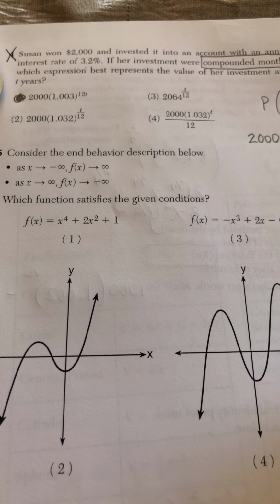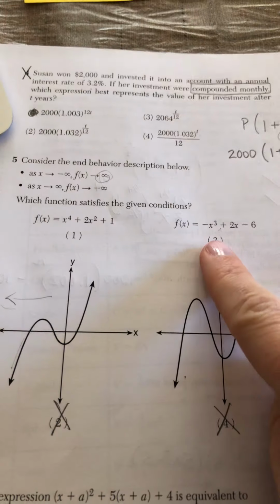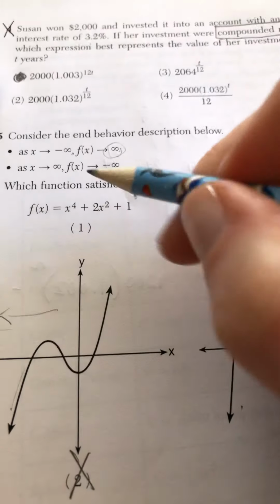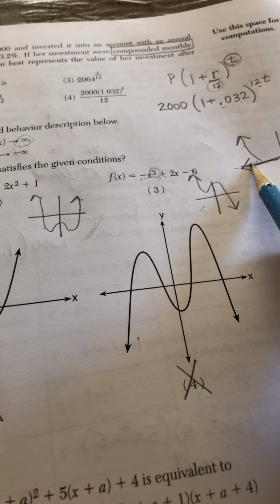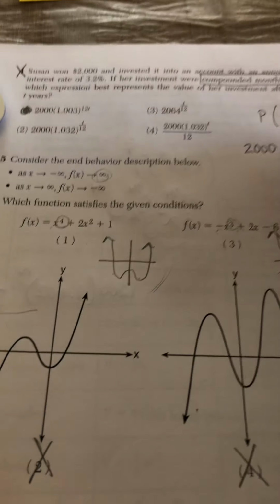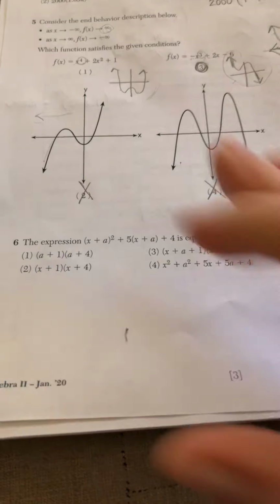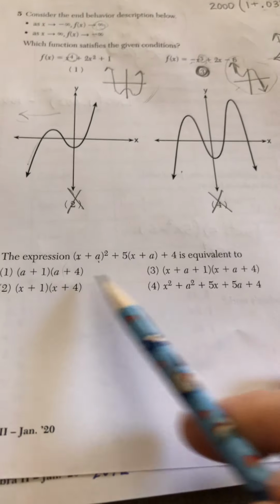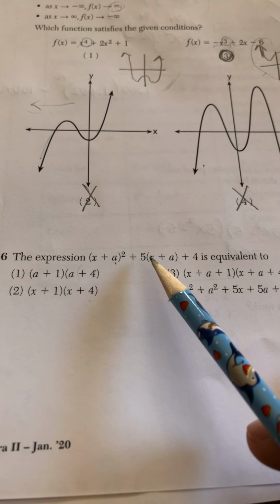A2 pg 3